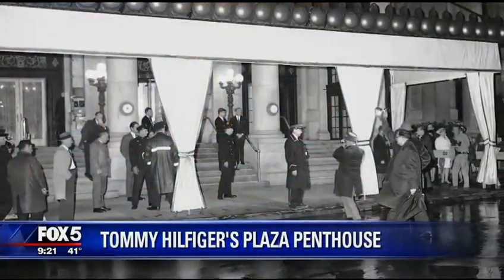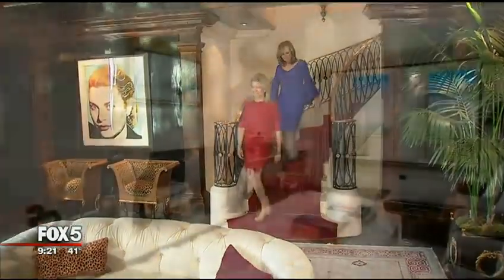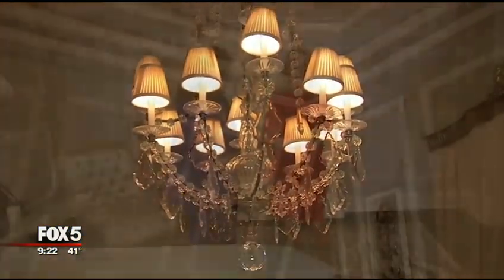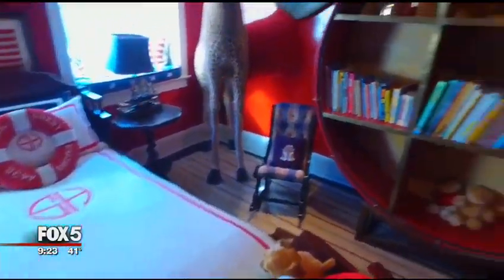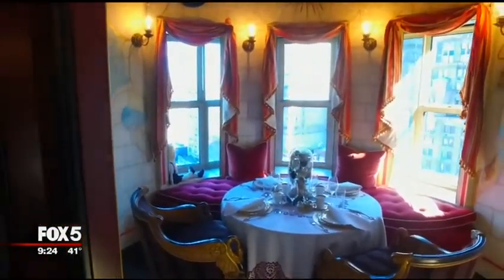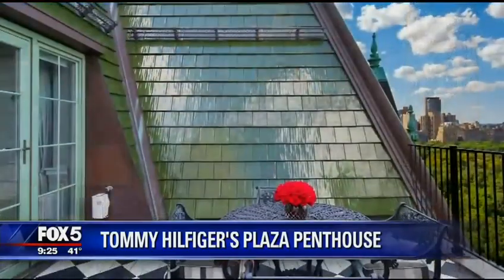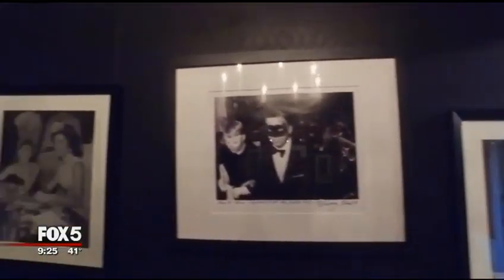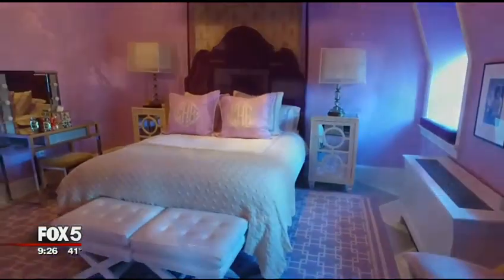Inside Tommy Hilfiger's $50M apartment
The fashion icon is selling his penthouse apartment inside The Plaza Hotel in Midtown Manhattan.